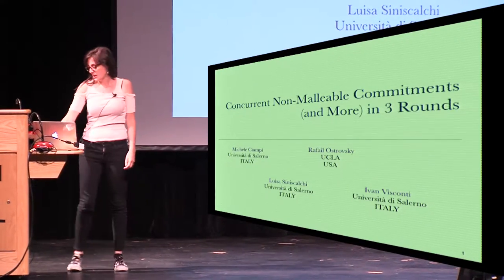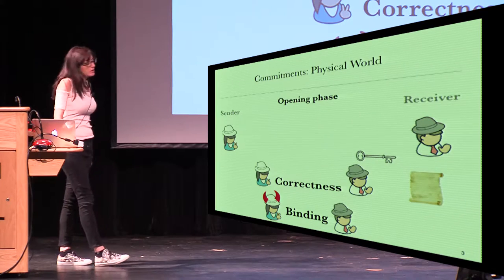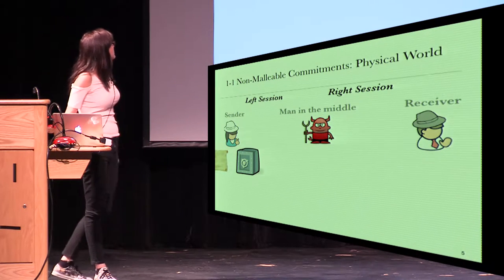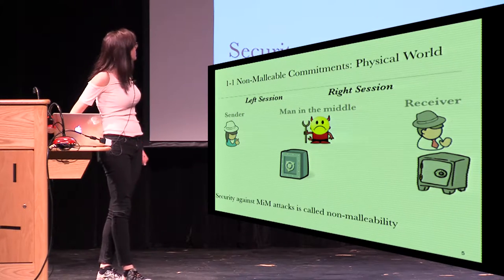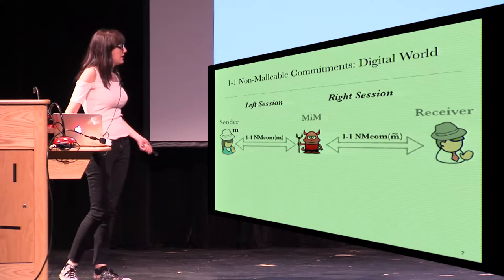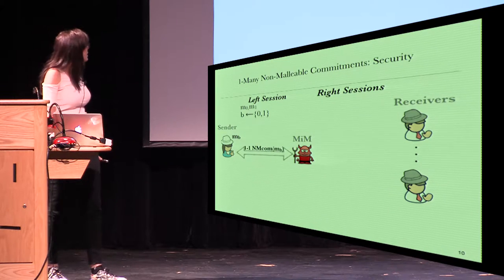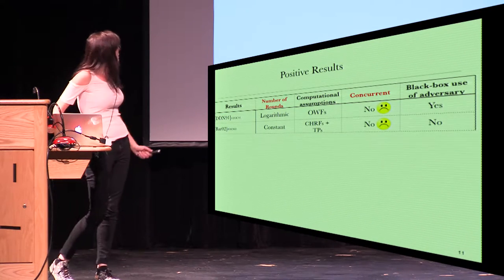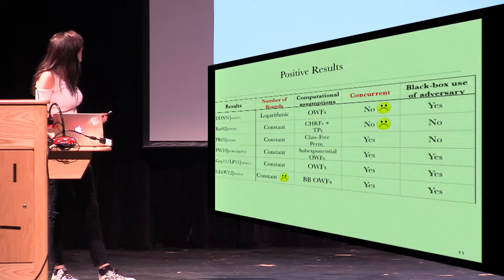Concurrent Non Malleable Commitments and More in 3 Rounds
Michele Ciampi and Rafail Ostrovsky and Luisa Siniscalchi and Ivan Visconti, Crypto 2016.